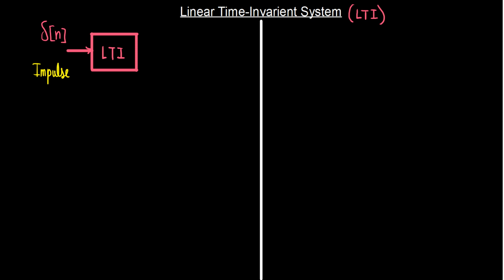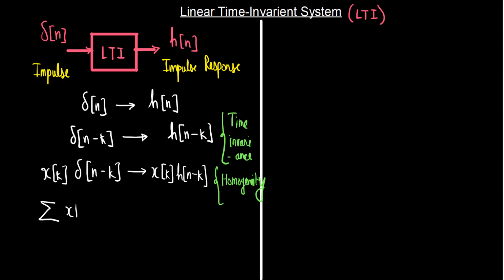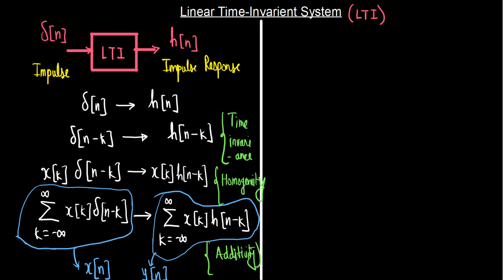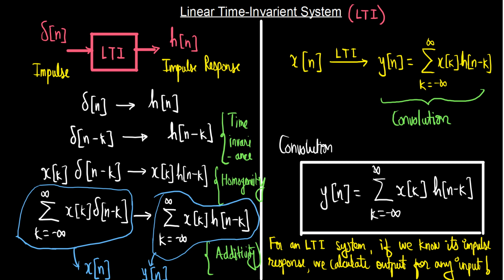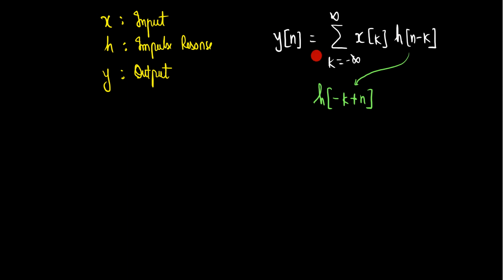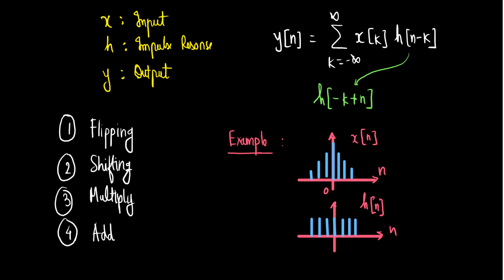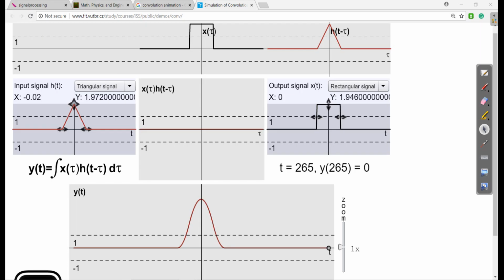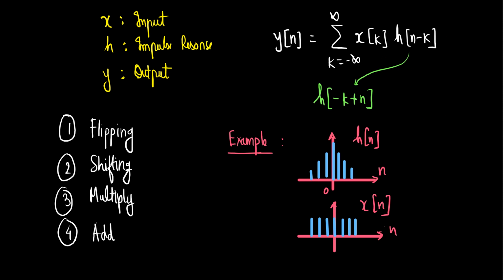Lecture 5 Module 1 LTI Systems and Convolution